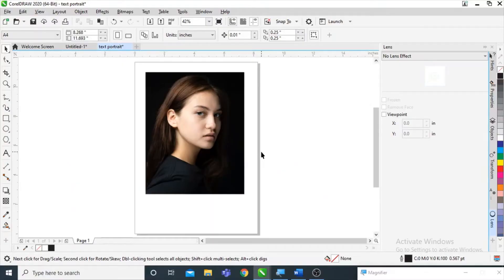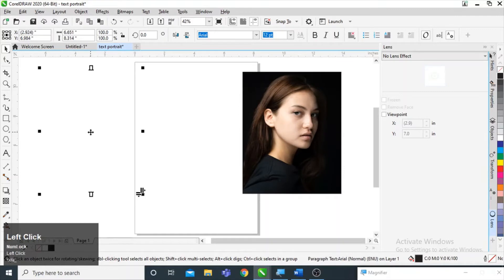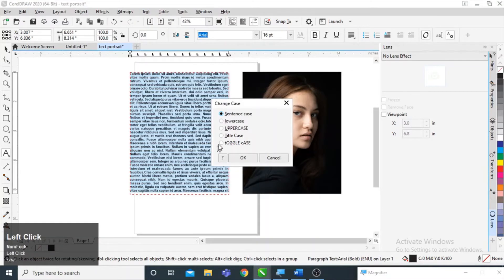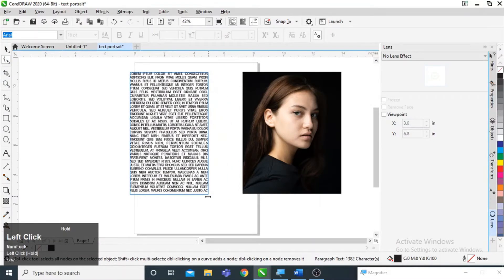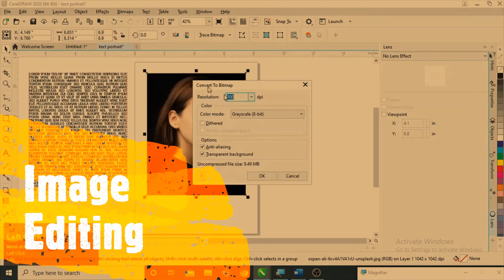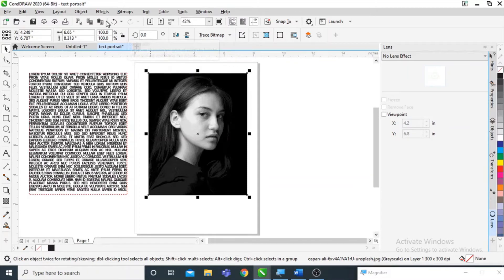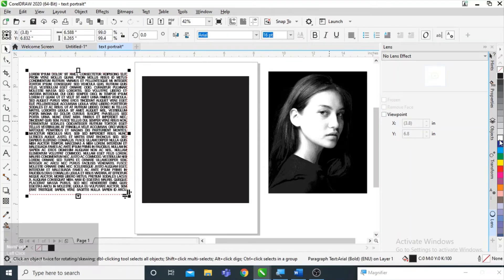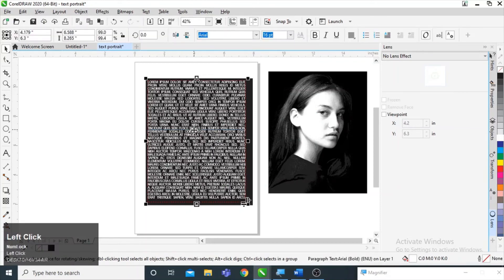Best Text Portrait | CorelDraw | Effects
Easy Photo Editing Effects and Text-editing tools have been used.